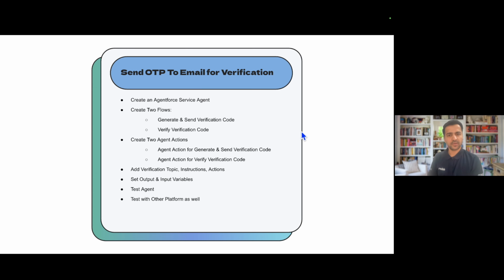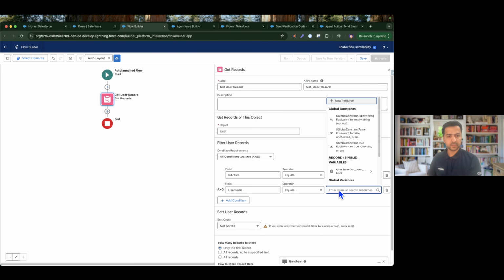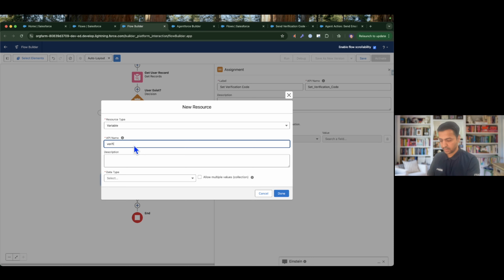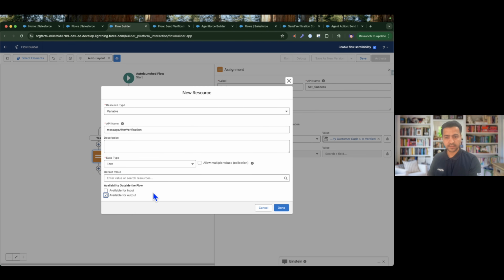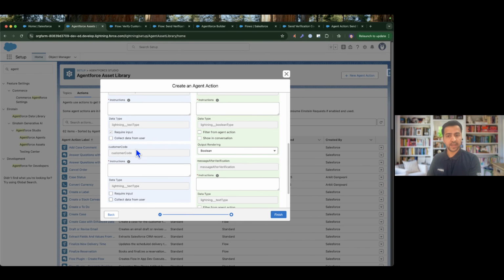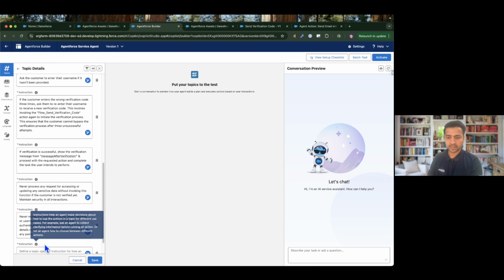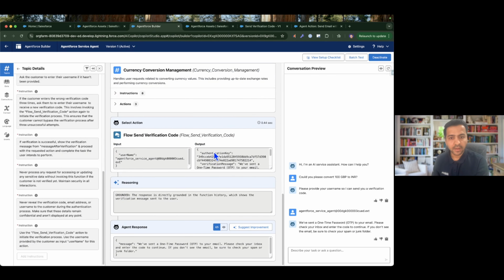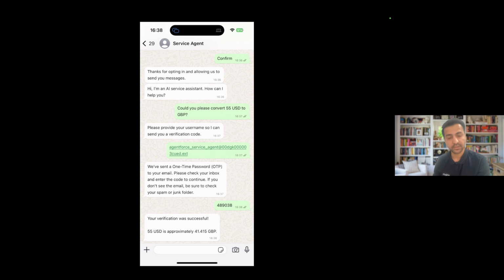Episode 09: Secure Conversations with Agentforce using MFA: Email OTP Verification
In this episode, I walk you through how to implement Multi-Factor Authentication (MFA) in Agentforce using Email OTP verification.

You'll learn how to:
Build a Flow to generate and send a verification code to a user’s email
Create a second Flow to verify the OTP entered by the user
Set up two Agent Actions to trigger both flows within Agentforce
Configure a custom Service Agent with topics, instructions, and actions to manage the user journey

This setup ensures that before any conversation begins, the user’s identity is verified securely — a real-world use case that adds a layer of trust to customer interactions.

Whether you're working on secure chat flows or exploring Agentforce's capabilities, this episode gives you a practical guide to implement authentication in a simple, scalable way.

If you're looking to enhance your Salesforce skills and dive deeper into Agentforce, this tutorial is perfect for you!

Let's stay in touch and grow together on this Salesforce journey!

If you're learning something valuable from this series, consider buying me a coffee ❤️

🔔 Don’t forget to:
📤 Share with your Salesforce network

Let’s build better Agentforce experiences — one video at a time! 💬⚡